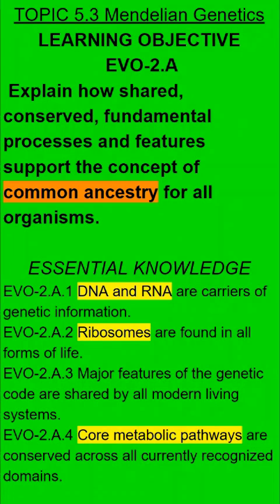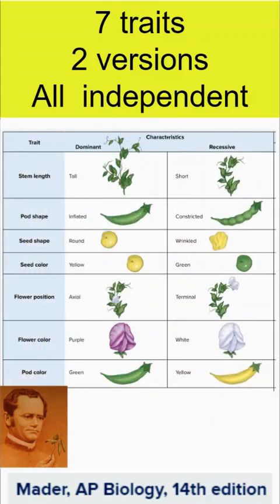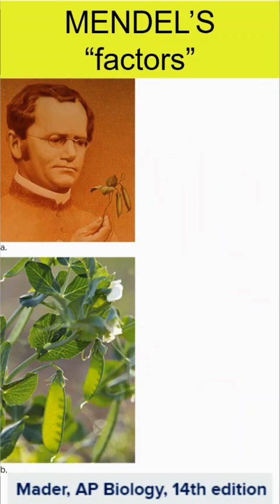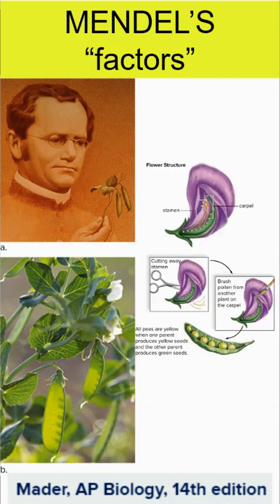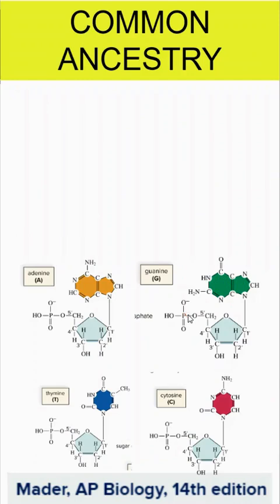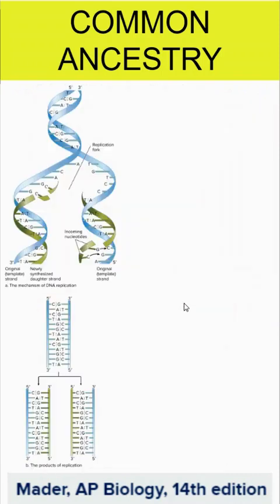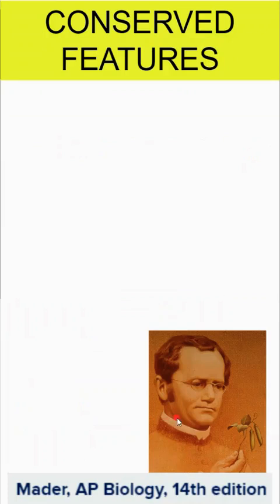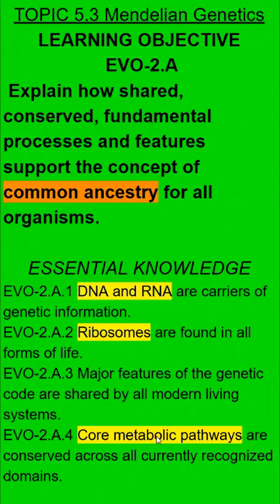AP Bio 5.3 Mendelian Genetics (common ancestry)